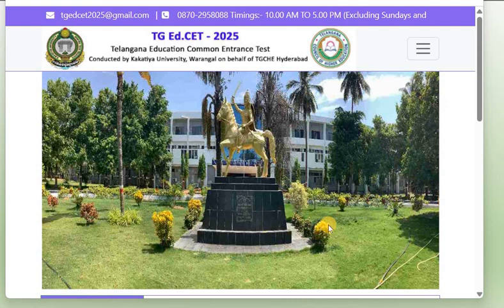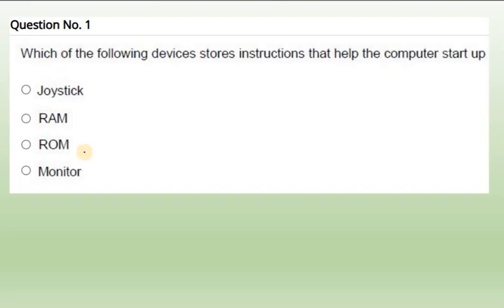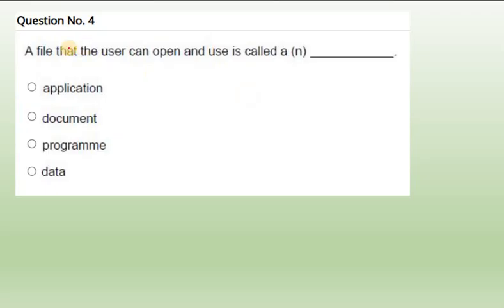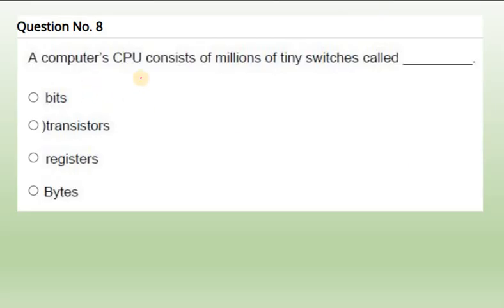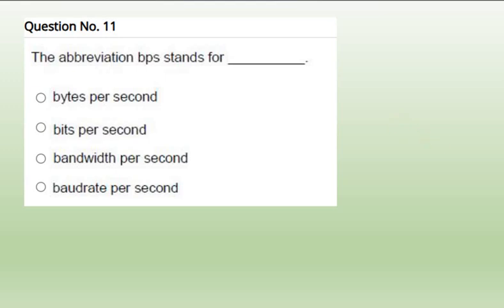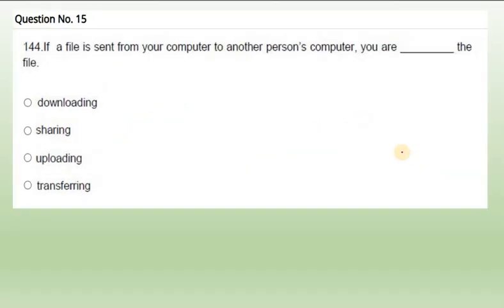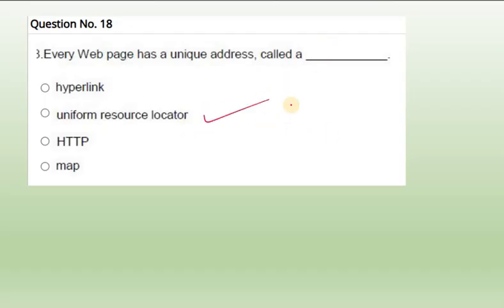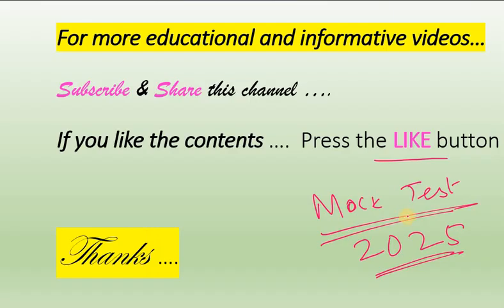Telangana B.Ed Entrance Exam MOCK TEST Computer Awareness Question Solution, EdCET Solution,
MOCK TEST 2025 for B.Ed Entrance Exam 2025,
TG EdCET 2025 Mock Test,
B.Ed Entrance 2025 Very Important Questions,
B.Ed. Mock Test 2025 Solution,
Computer Awareness Mock Test 2025,
B.Ed Entrance Exam,
B.Ed Entrance Exam Questions and Solution,